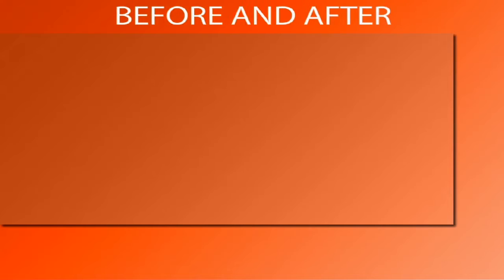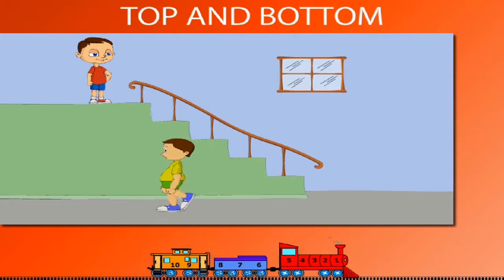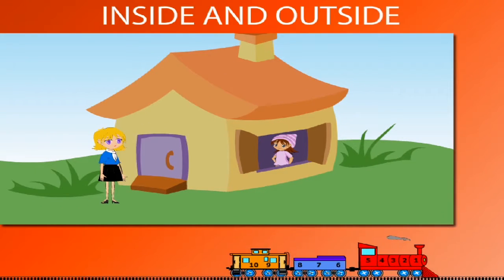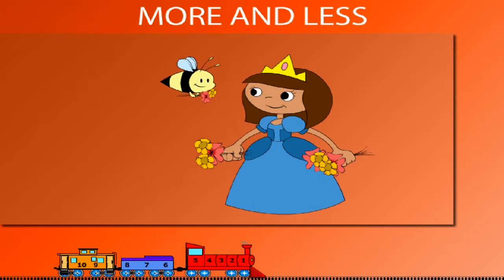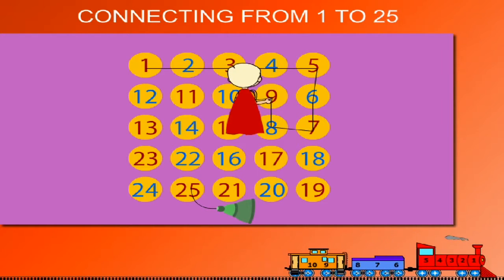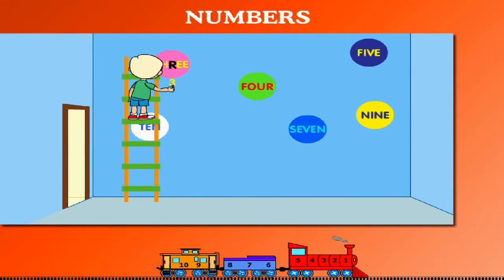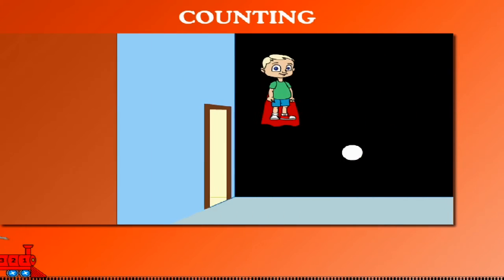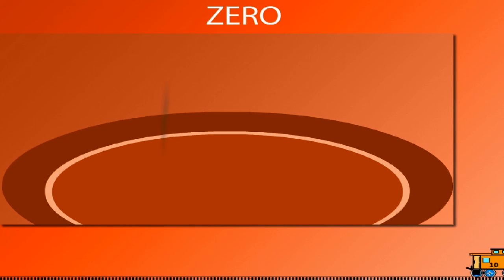UNIT 1 MORE AND LESS CLASS-1